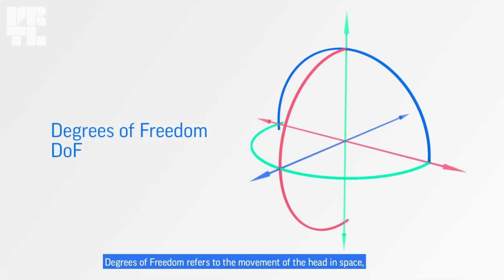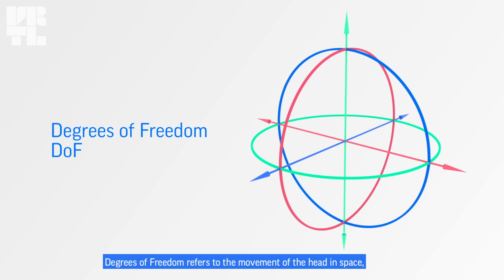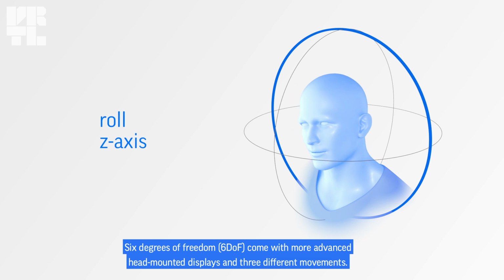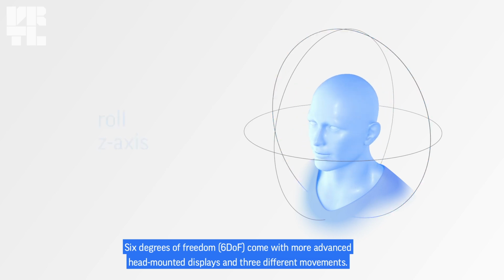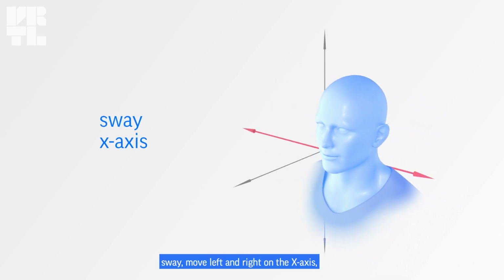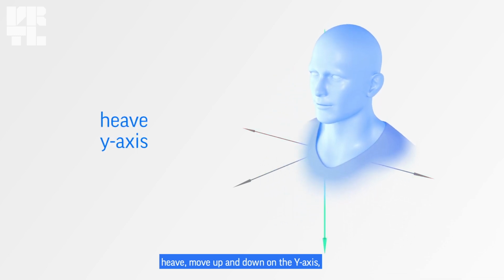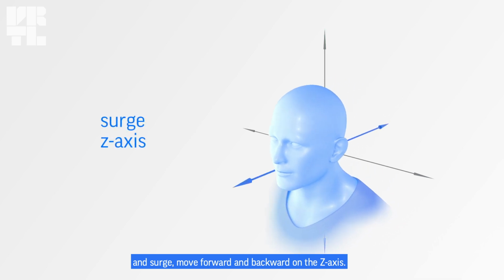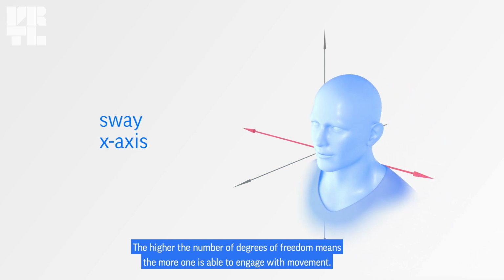3DoF vs 6DoF: Virtual Reality (VR) Introduction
3DoF vs 6DoF: Virtual Reality (VR) Introduction

A simple primer on the difference between 3DoF vs 6DoF and what it means for the feeling of presence in Virtual Reality.

Learn more about the collision of generative AI, creative, and more, by following me, Alejandro Franceschi, on LinkedIn as well